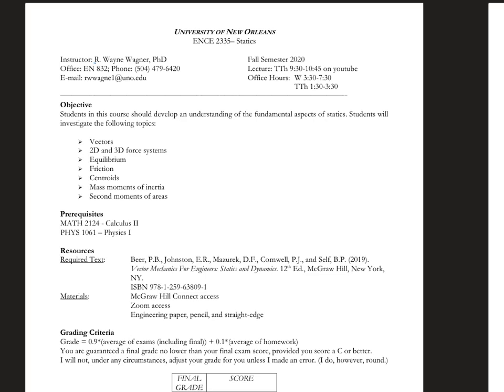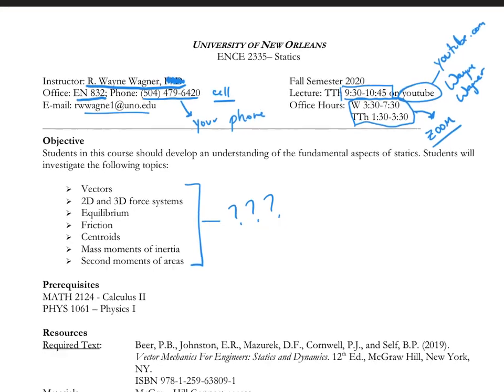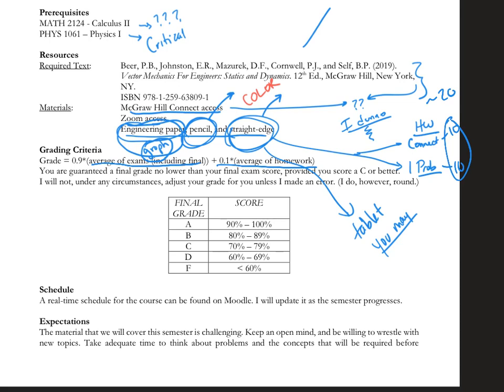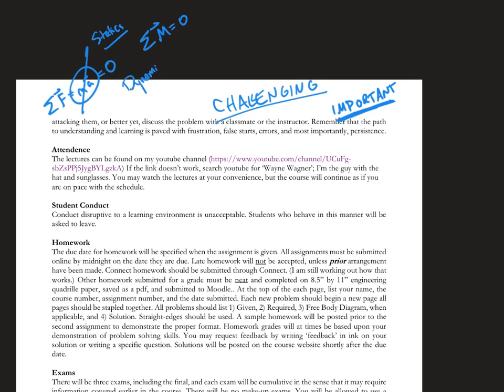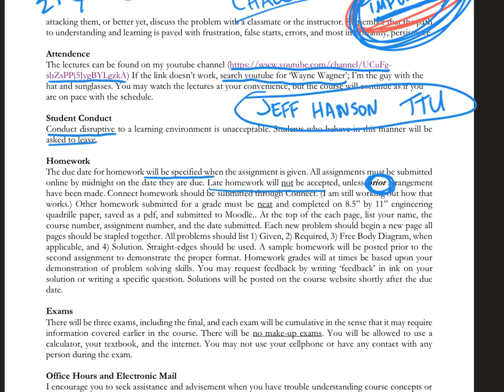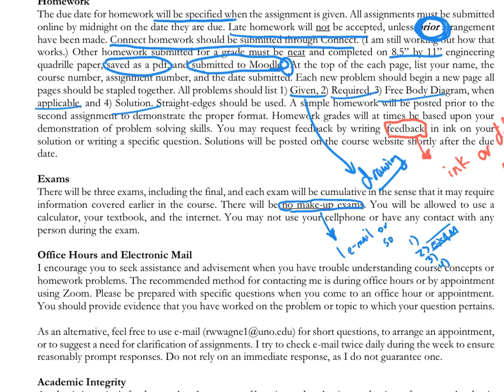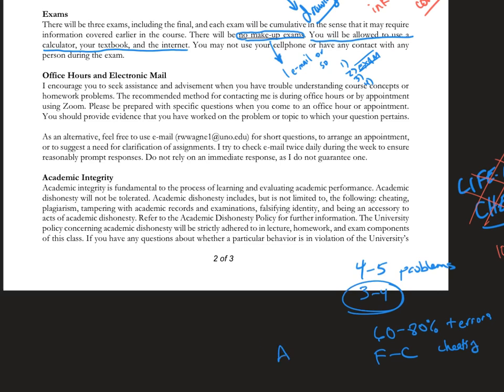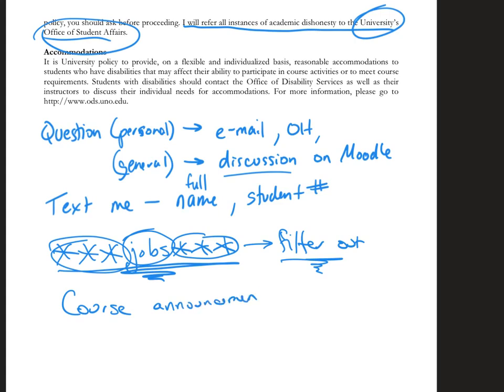L0 Statics Intro